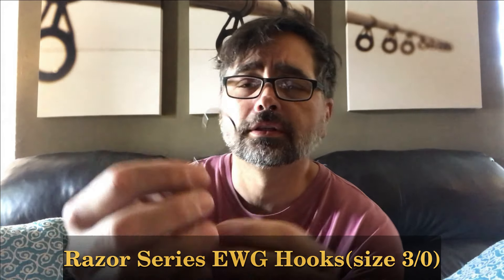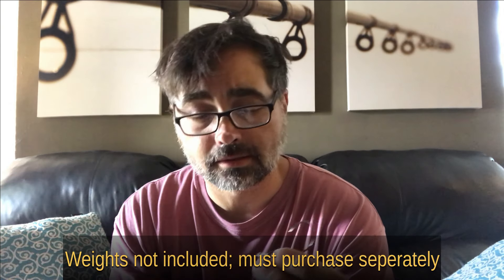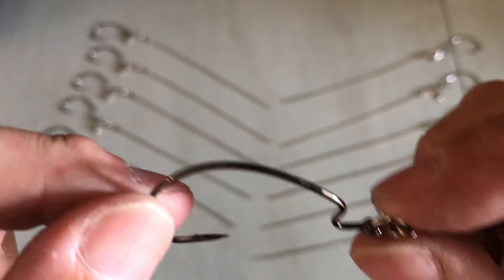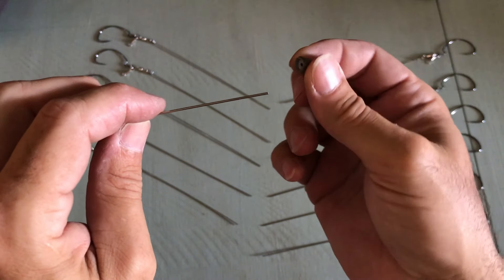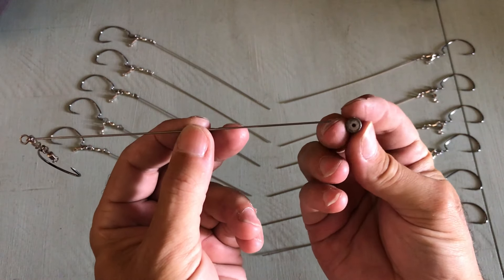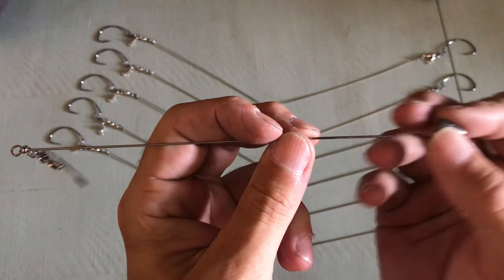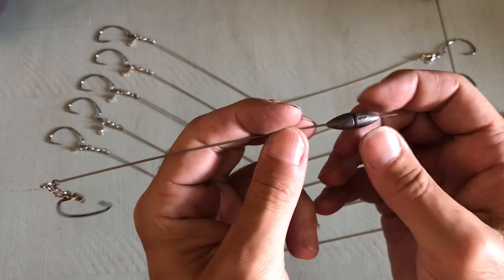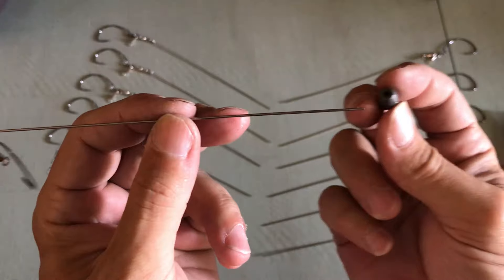Ordered a Punch Shot Rig Kit (Tokyo Rig)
I have been wanting to try this rig and so I finally ordered a Punch Shot Rig Kit (Tokyo Rig). Have you used this kit?
What do you think of the Tokyo Rig? Let me know.
I have placed the link for this kit below.

TOPFORT Punch Shot Rig Kit,12pc
Eagle Claw Assortment Worm Weights
Split Ring Pliers (StainlessSteel)

GetOutTheHouseGoFish!